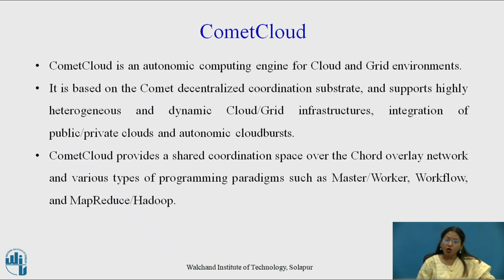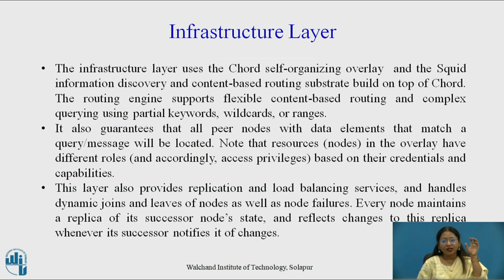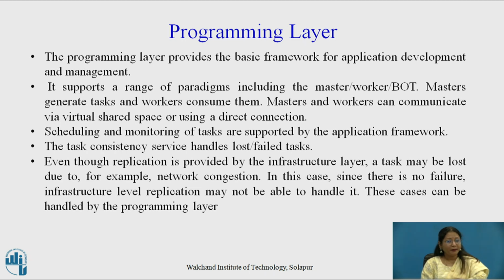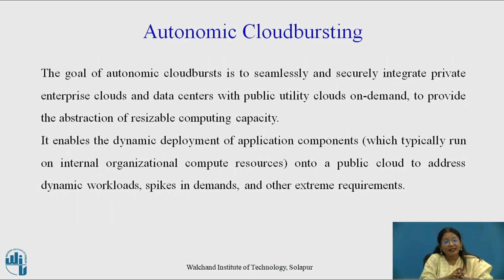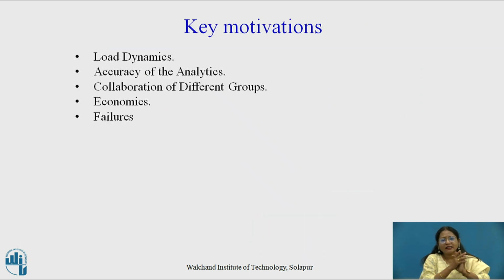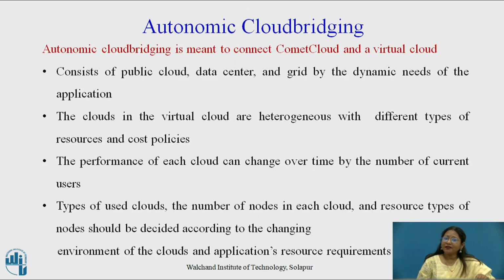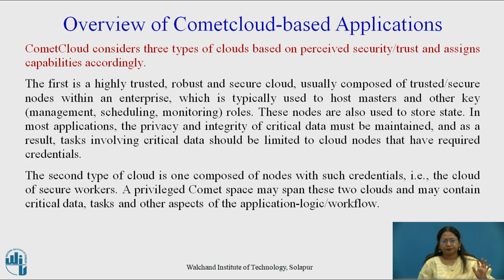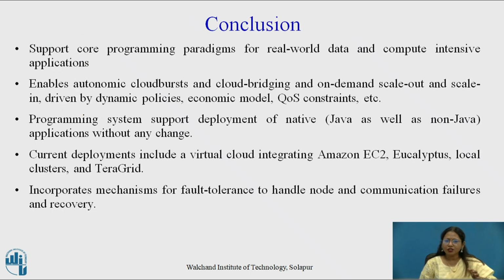RKD CometCloudArchitecture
Dr. Rashmi K. Dixit
Assistant Professor